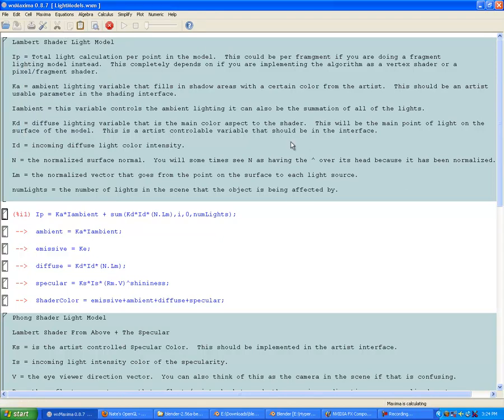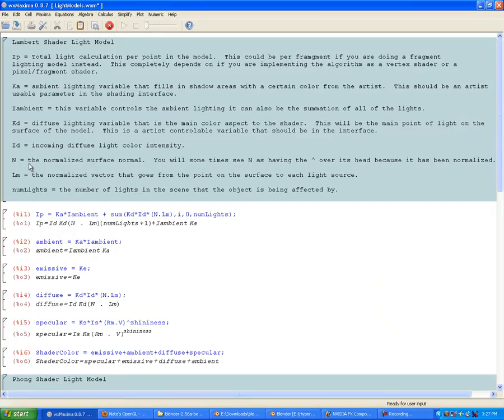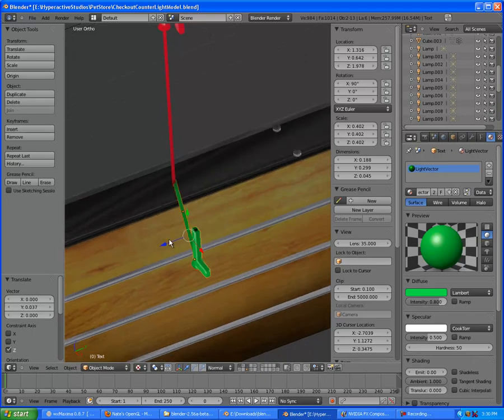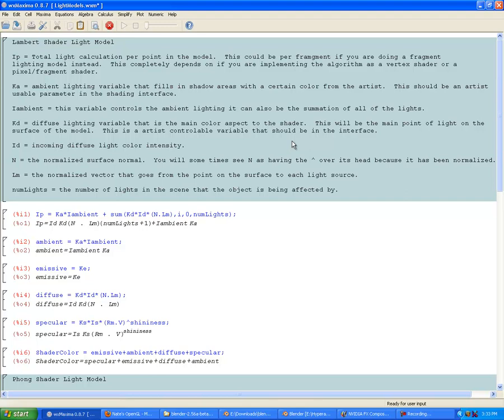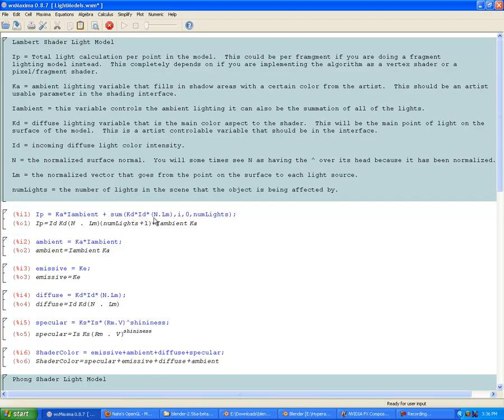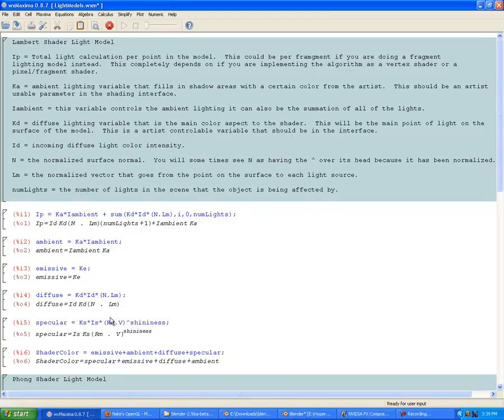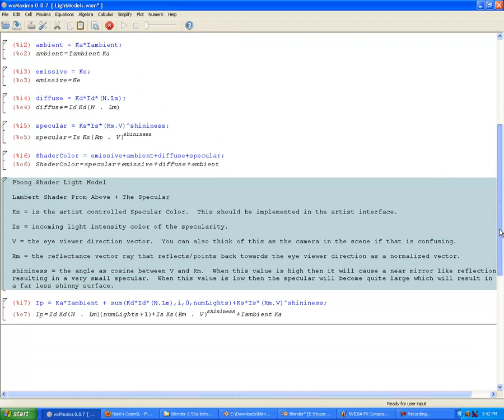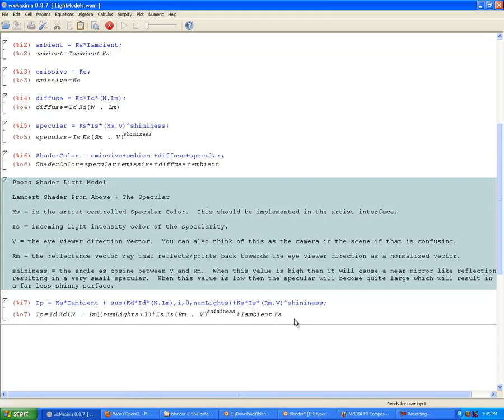Shading 04 LambertPhongLightModel